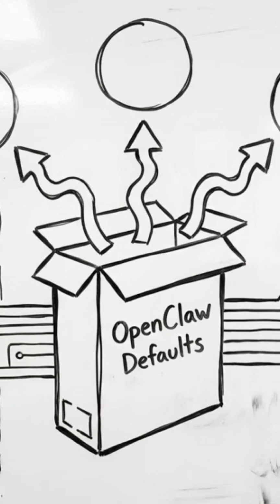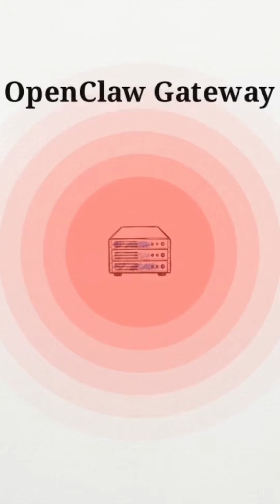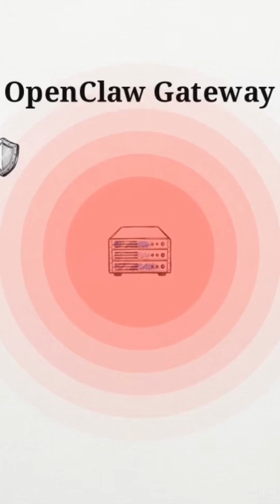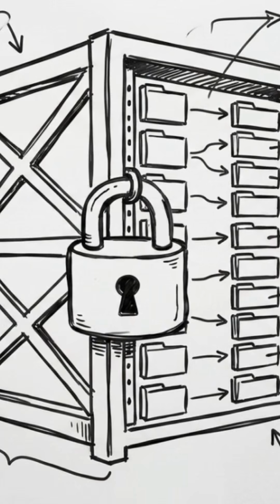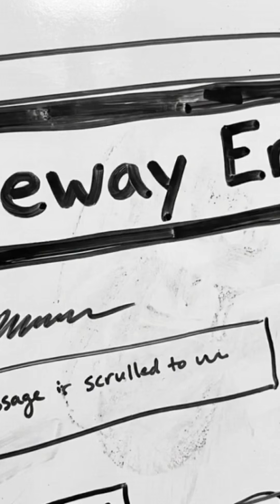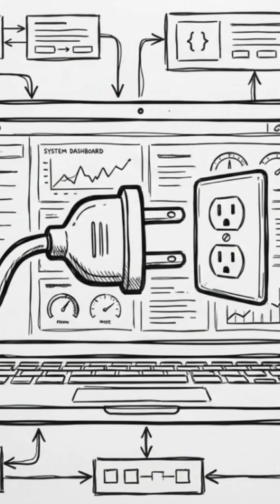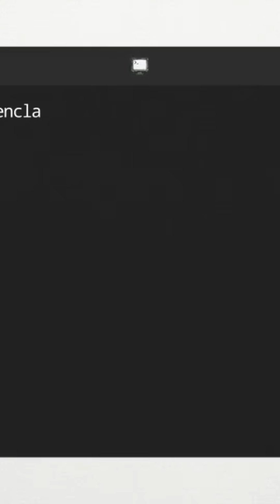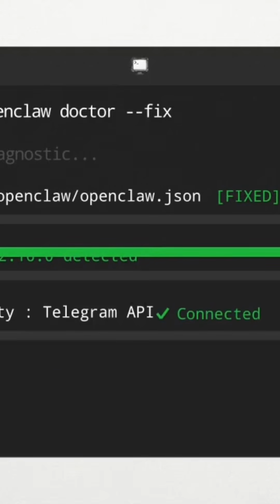Securing OpenClaw Gateway!